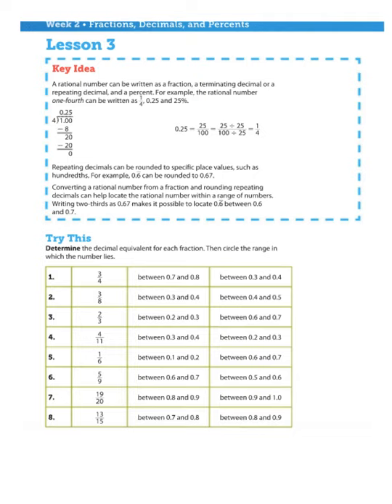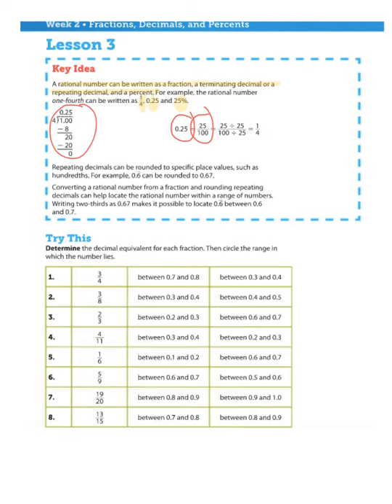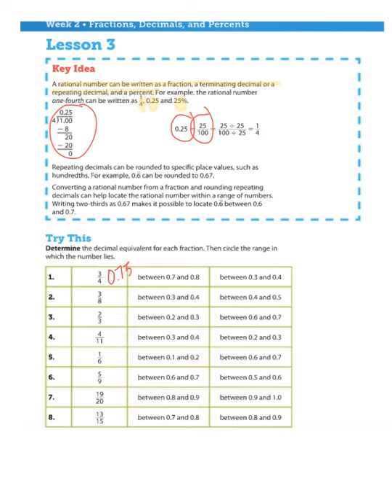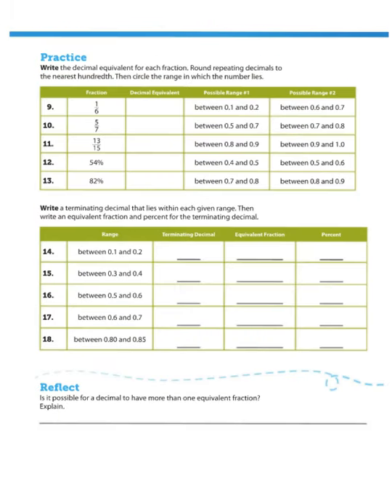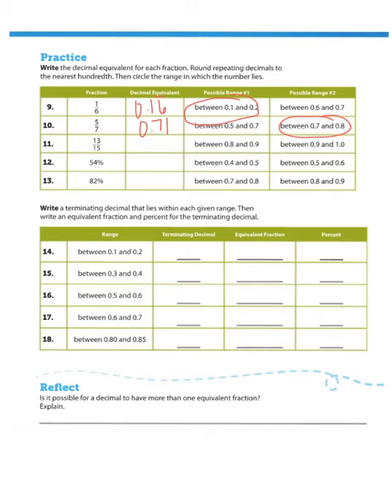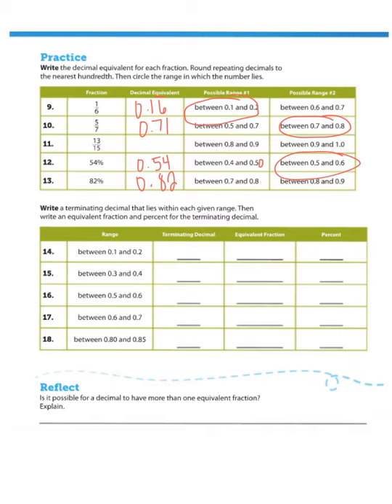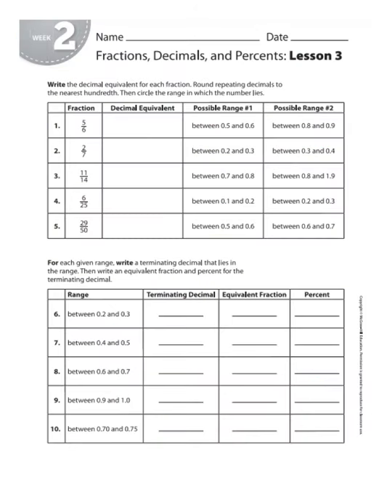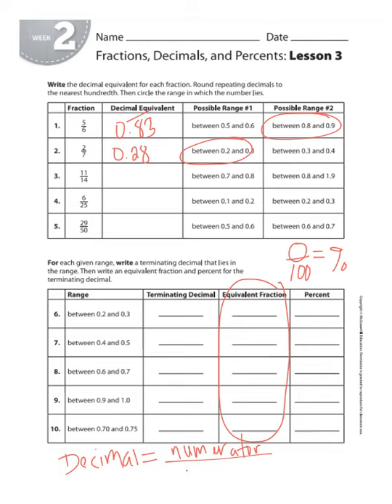Level I Unit 1 Week 2 Lesson 3